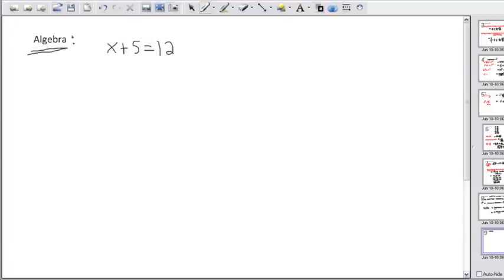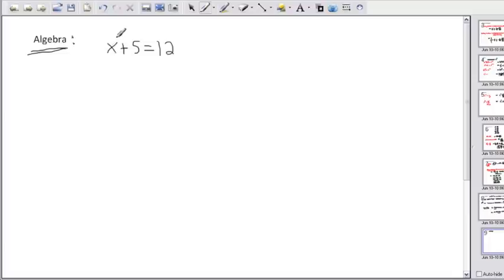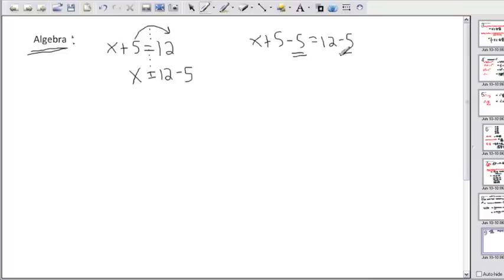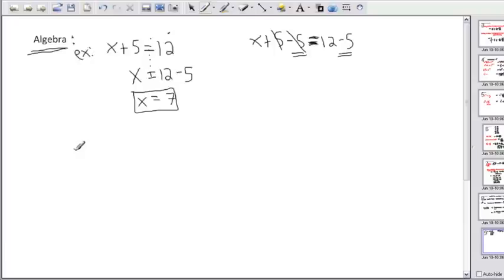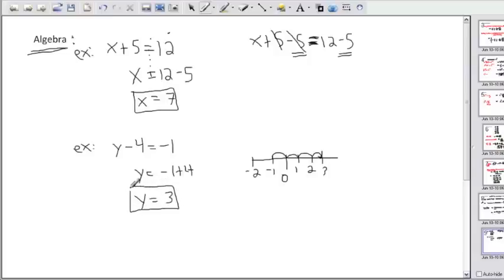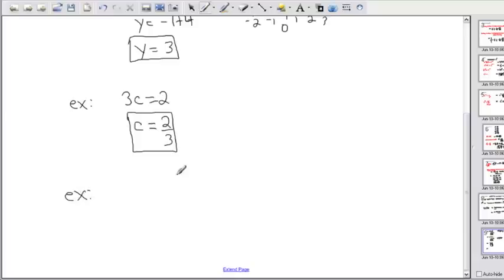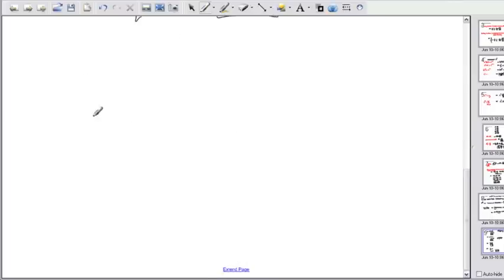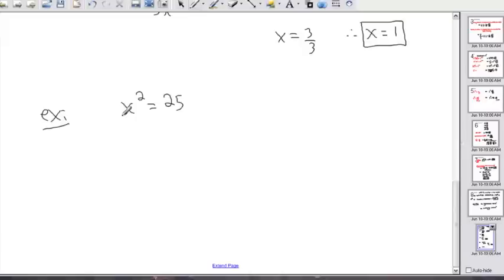Algebra (1/2) - (IB Math, GCSE, A level, AP)